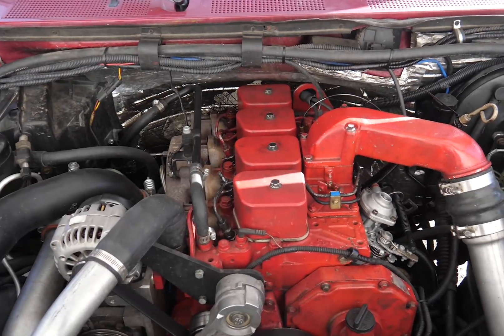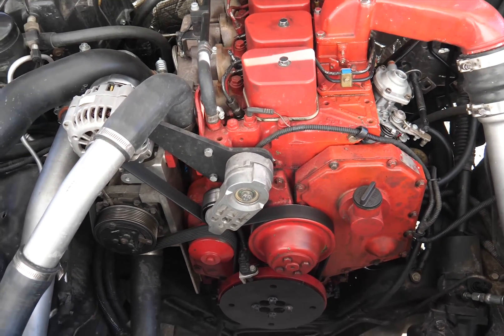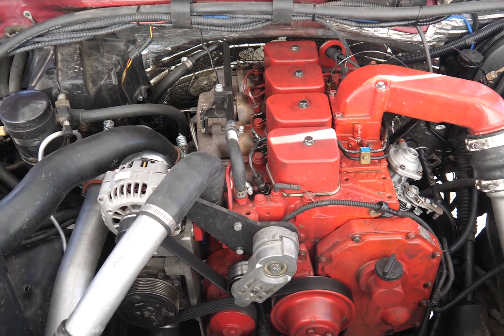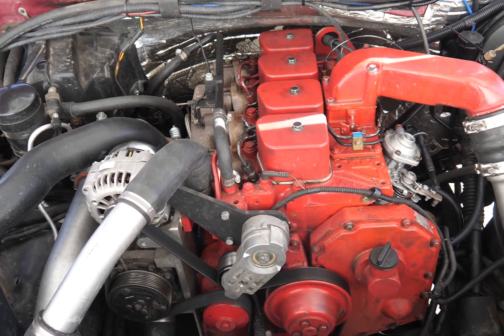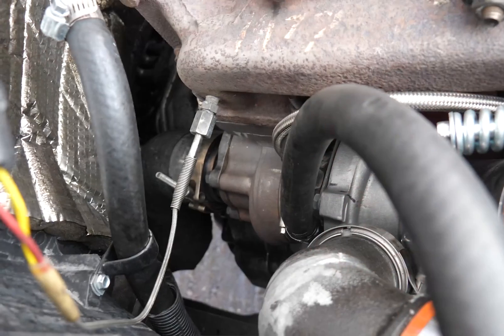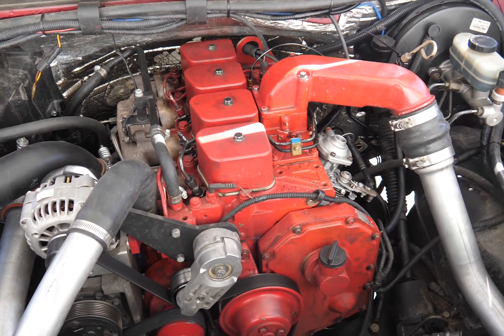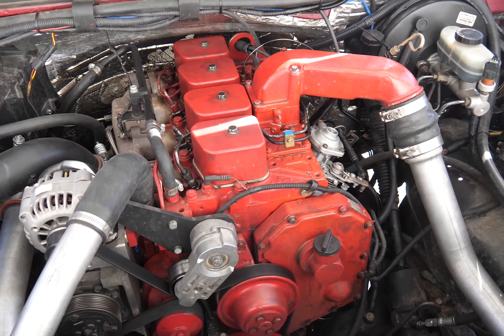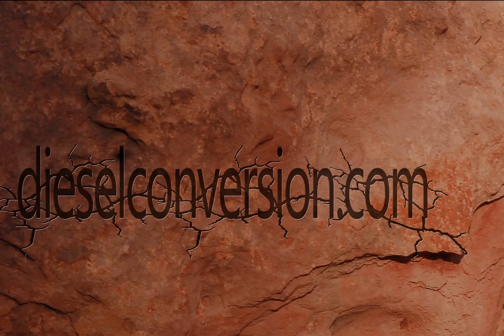The 1/2 ton 4BT engine performance tune info!!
This is a follow-up video to share the details of the engine tuning that was done at Power Driven Diesel for our 4BT half ton conversion.